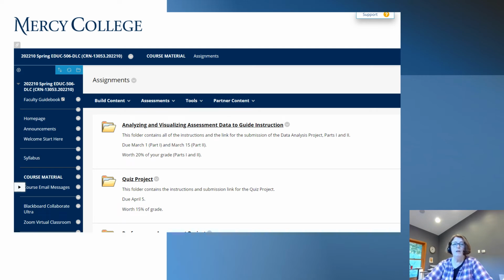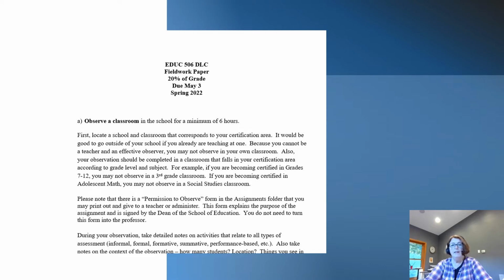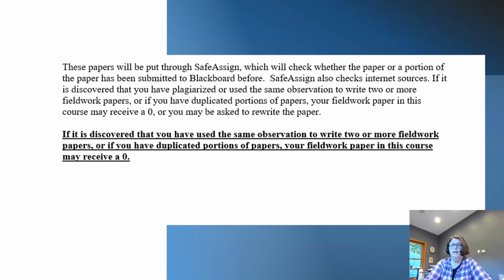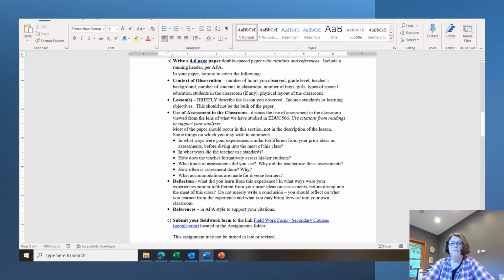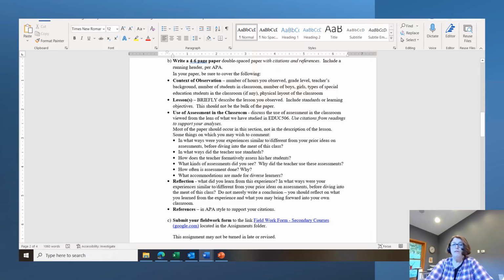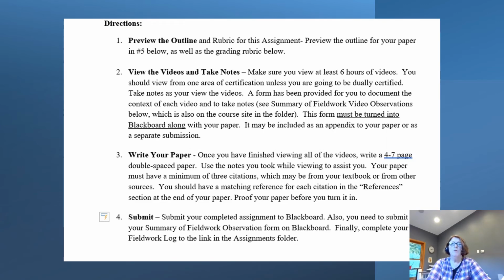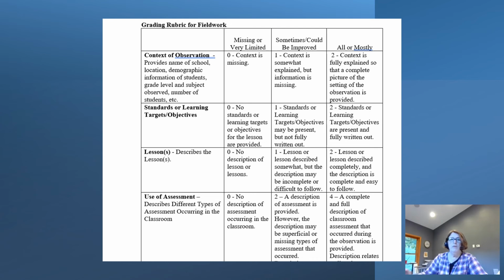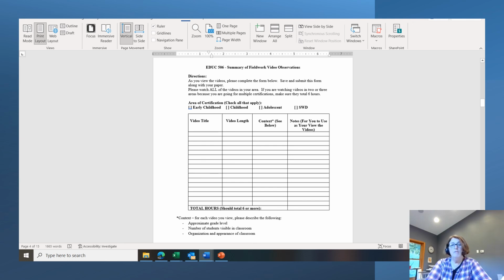Understanding the Fieldwork Assignment